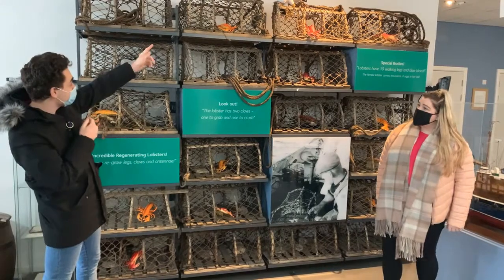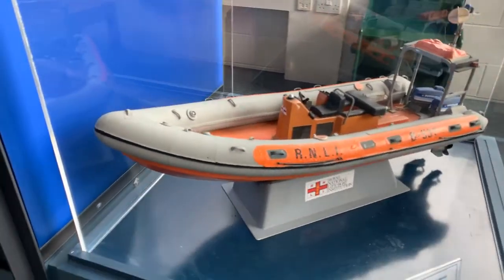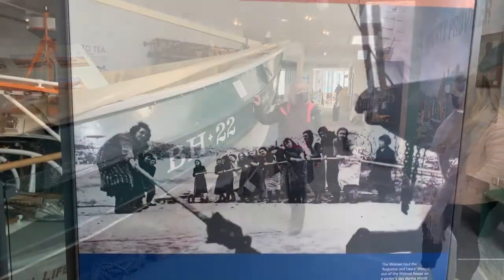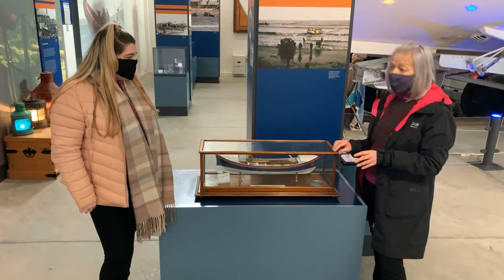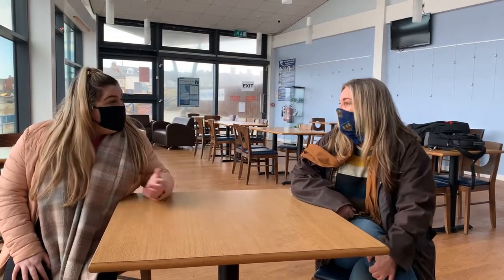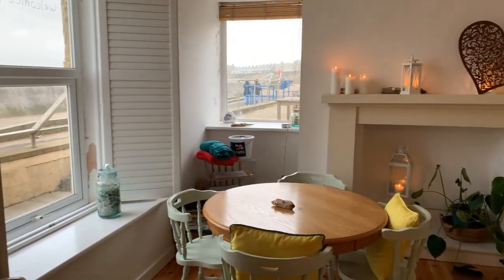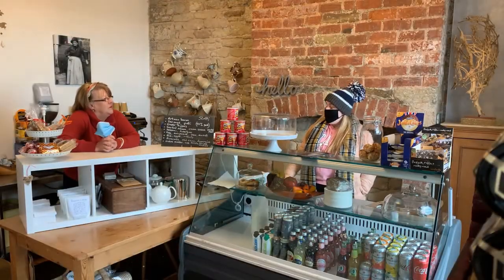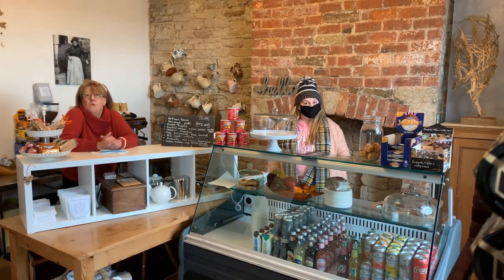We Are Northumberland - Newbiggin By The Sea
Early this year we took a trip to the fantastic Newbiggin Maritime Centre and then had a walk along the prom and popped into the gorgeous Sea Glass Eatery.